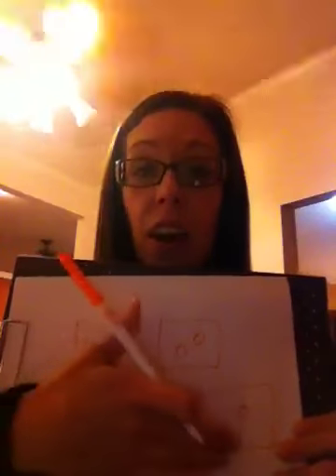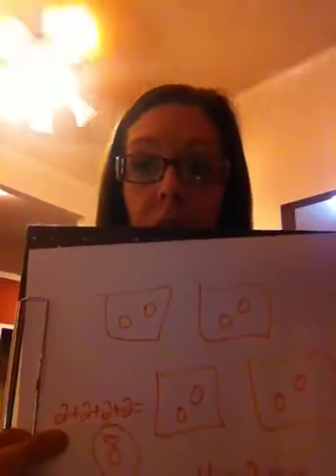6-1 repeated addition